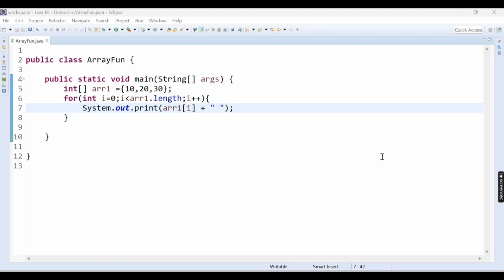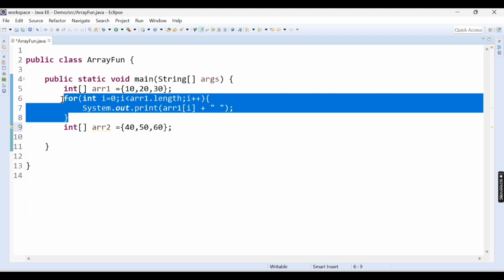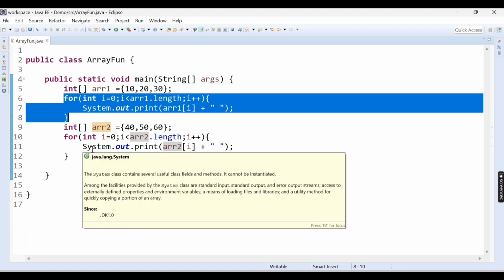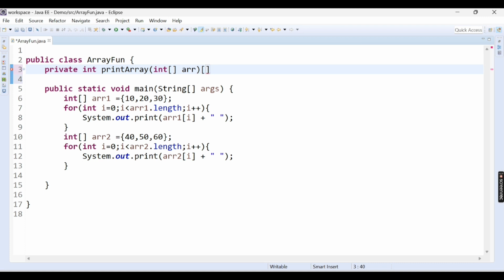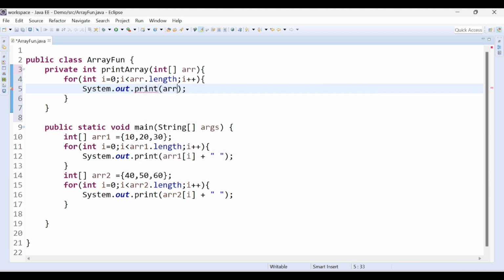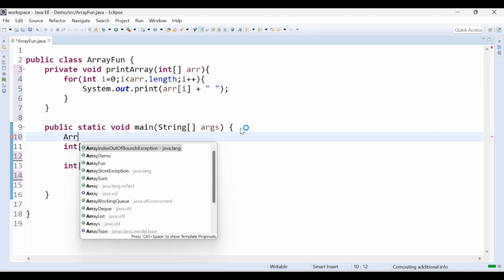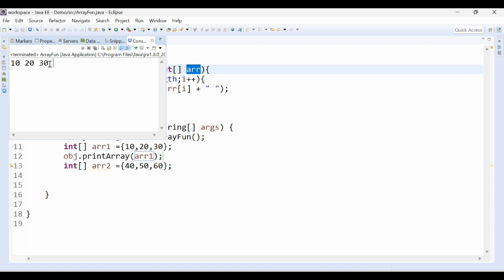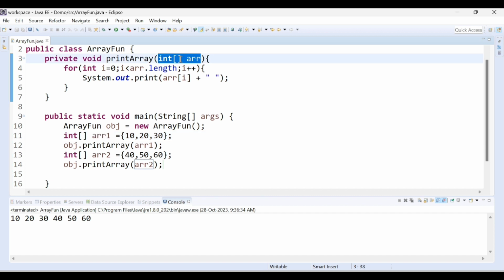Passing An Array To a Function | Passing An Array To A Method In Java | Passing Array As Argument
Passing An Array To a Function | Passing An Array To A Method In Java | Passing Array As Argument | Passing Array As Parameter

Your Queries -
How to declare array in Java
How to initialize array in Java
Array Input In Java
for each Loop In Java
enhanced for loop in java
Array Basics